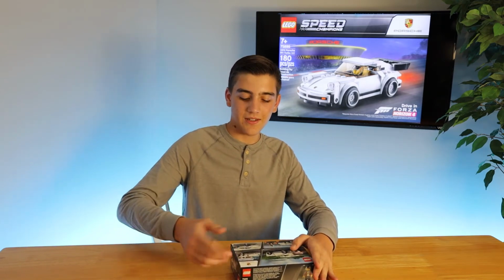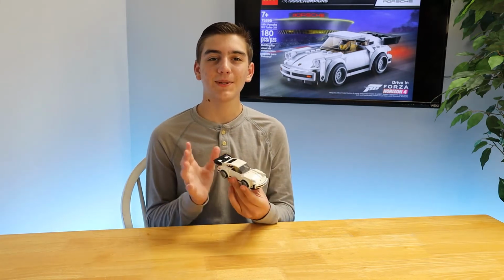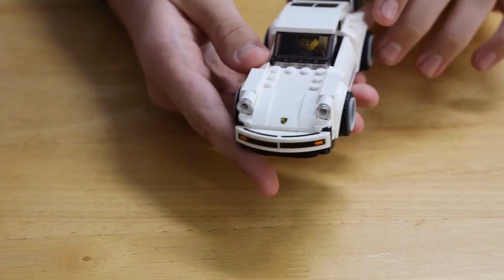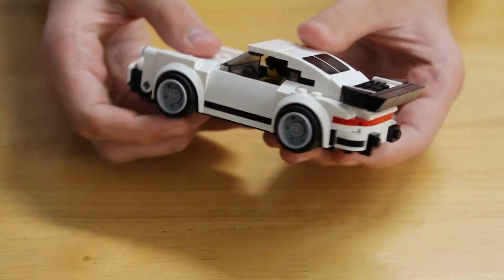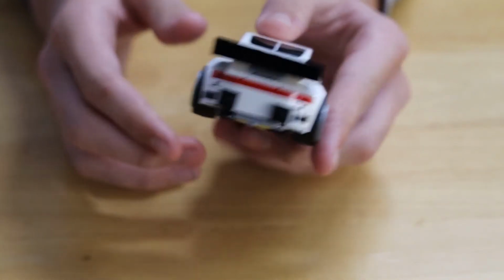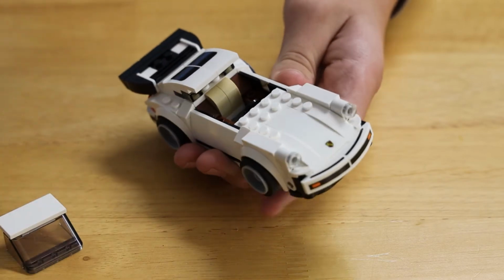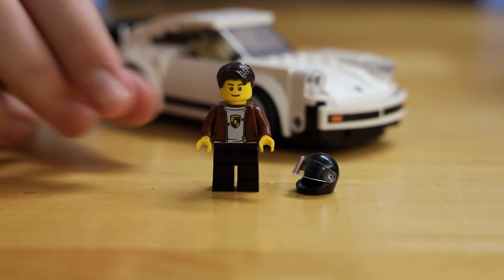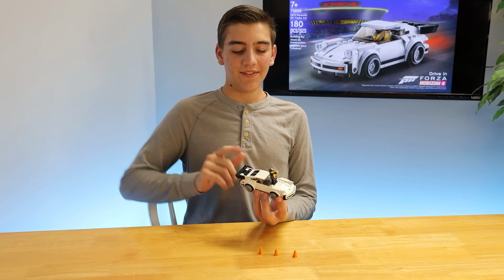Time to build Lego's latest edition of the Porsche 911 Turbo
Get in on the fun with Luke for this unboxing, build and review of the LEGO Speed Champions Porsche 911 Turbo. Do you have a favorite kit that you would like to see Luke build and review? Be sure to let us know.

Get this LEGO Speed Champions Kit and other recommended LEGO Kits Using the Links Below

GET THE KIT IN THIS VIDEO

1. LEGO Speed Champions 1974 Porsche 911 Turbo 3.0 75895 Building Kit (180 Pieces) on Amazon

GET OTHER PORSCHE & SPEED CHAMPIONS KITS

2. LEGO Technic Porsche 911 RSR 42096 Race Car Building Set features Porsche Model Car with Toy Engine (1,580 Pieces) on Amazon
Makes an excellent STEM project

3. LEGO Speed Champions Porsche 911 RSR and 911 Turbo 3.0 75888 Building Kit (391 Pieces) (Discontinued by Manufacturer) on Amazon

4. LEGO Speed Champions 1985 Audi Sport Quattro S1 76897 Building Kit Featuring Driver Minifigure, New 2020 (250 Pieces)

5. LEGO Speed Champions: LEGO Speed Champions Nissan GT-R NISMO 76896 Toy Model Cars Building Kit Featuring Minifigure, New 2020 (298 Pieces) on Amazon

6. LEGO Speed Champions: Formula E Panasonic Jaguar Racing Gen2 car and Jaguar I-PACE eTROPHY 76898 Building Kit, New 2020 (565 Pieces) on Amazon

7. LEGO Speed Champions 76895 Ferrari F8 Tributo Toy Cars for Kids, Building Kit Featuring Minifigure, New 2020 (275 Pieces) on Amazon:

8. LEGO Speed Champions Lamborghini Urus ST-X and Lamborghini Huracán Super Trofeo EVO 76899 Building Kit, New 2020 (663 Pieces) - On Amazon:

Cameras and Gear Used To Shoot This Video (Video Gear Used to Create This Video)

Canon EOS R Body Only on Amazon

Canon RF 24-105 f/4L IS USM Lens on Amazon

RODE Video Micro Compact On-Camera Microphone with Royce Lyre Shock Mount on Amazon

Manfrotto MK190X3-2W 190 Aluminum 3 Section Tripod Kit with MHXPRO-2W Fluid Head and Quick Release Plates on Amazon:

In this video, Luke form Luclear Fusion builds and talks about the LEGO Speed Champions 911 Porsche. Join Luke for an in depth build and review of the contents of the kit, the building and play features they offer and a whole lot of fun. Be sure to comment on your favorite LEGO Kits and which ones you would like to see us feature in future Luclear Fusion videos.